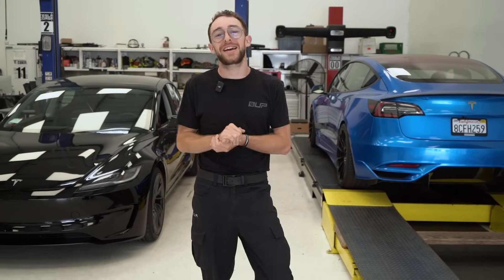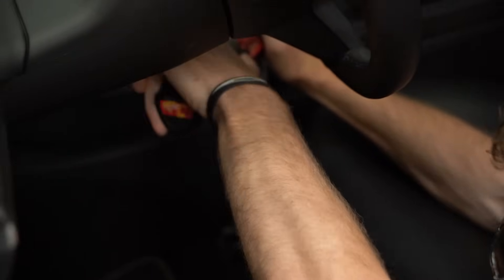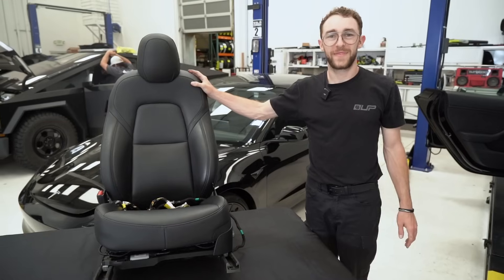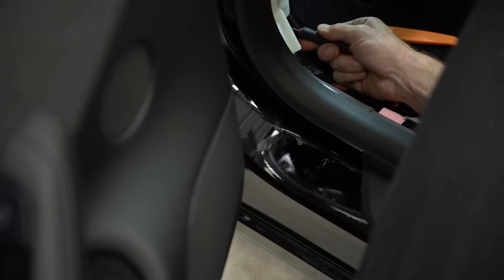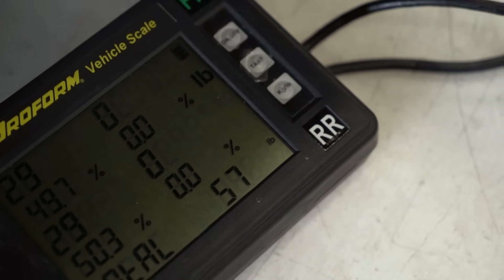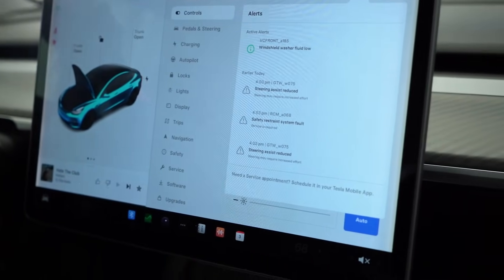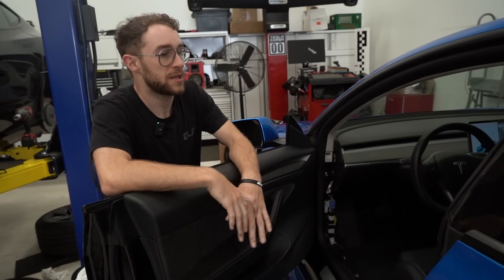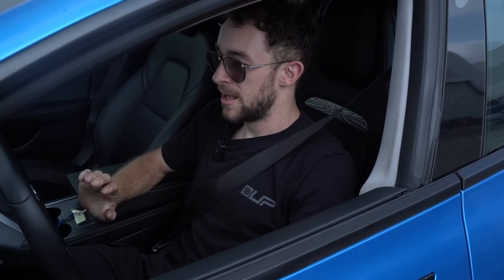Model 3 Performance Sport Seats! Do They Fit In The Old Model 3?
Everyone wants to know: are the new Tesla Model 3 Performance Sport seats compatible with the old Model 3? We dove in to find out.

The new 2024 Tesla Model 3 Performance is, for the first time ever, offered with a sport-focused seat that differs from the non-Performance models. It now has great bolstering in the seat and seat-back which means the driver and passenger can stay planted in the seat when driving. In the old Model 3 seats, which lacked any sort of bolstering and support, a driver in an enthusiast setting like on canyon roads or at the track relied on their left leg to brace themselves between the seat and the dead pedal to try to (and unsuccessfully) prevent themselves from sliding from side to side.

With the new Model 3 Performance sport seats, sliding around is a thing of the past. They also look incredible with their integrated headrest and ludicrous badge inlayed into the backrest. So naturally, everyone is going to want these in their first-gen cars.
But do they fit and are they compatible?

We find out if the seat rail bolt holes line up just the same, if the electrical harnesses are the same and if the seats through a sort of error codes once plugged in.

Follow along as we dive into every aspect of the new Model 3 Performance and test every product we offer over the coming days and weeks. And let us know what content you'd like to see.